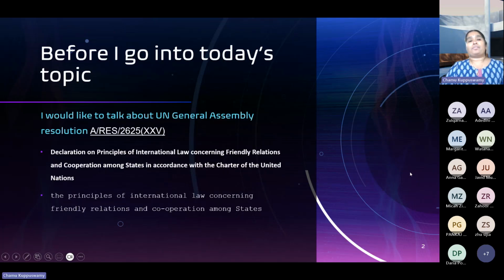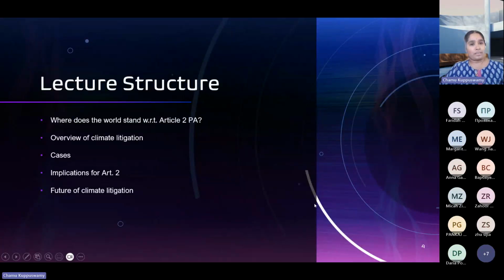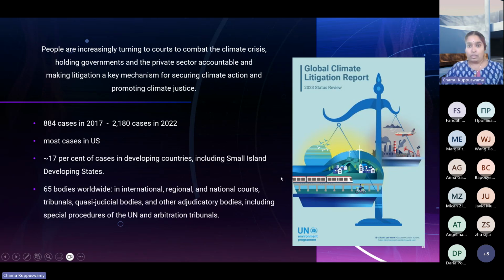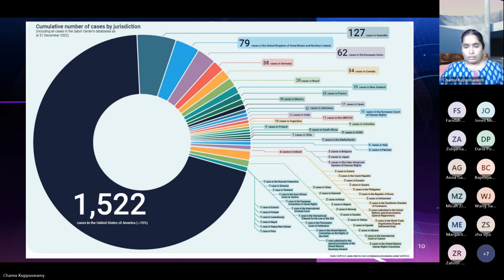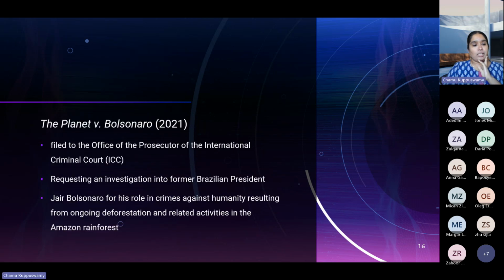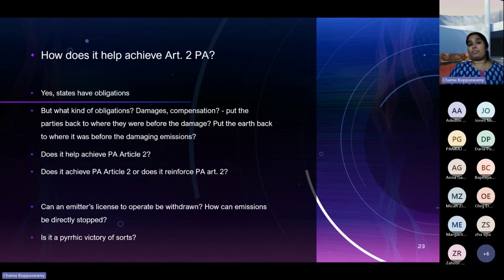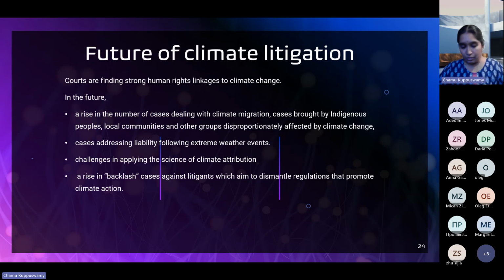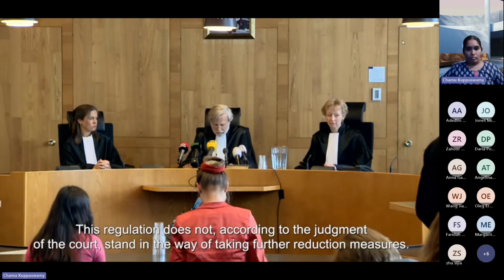HSE Climate course - 27 Feb 2024 - Session 5